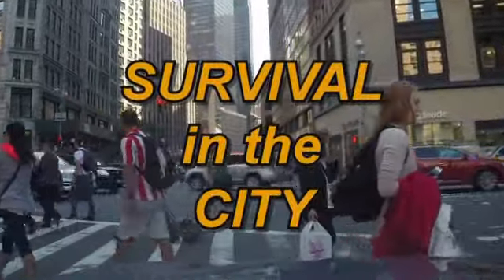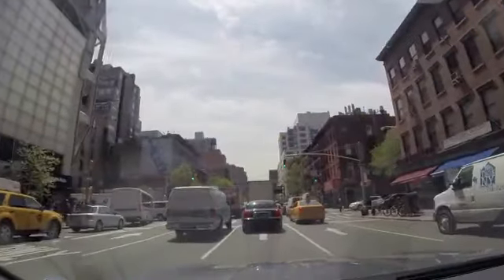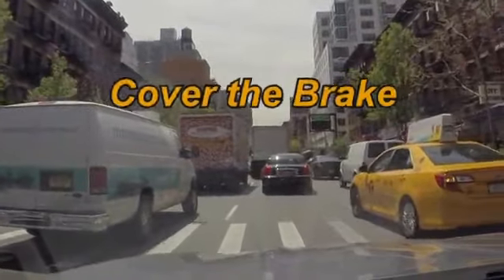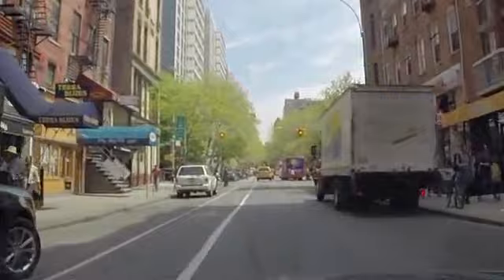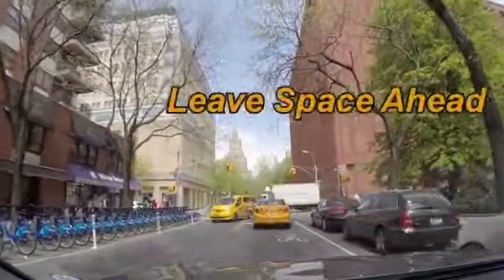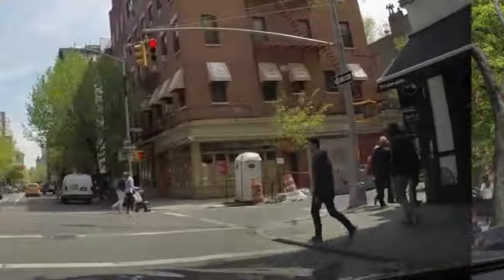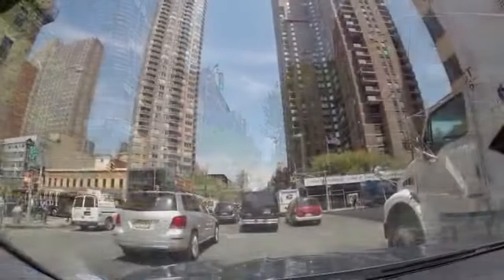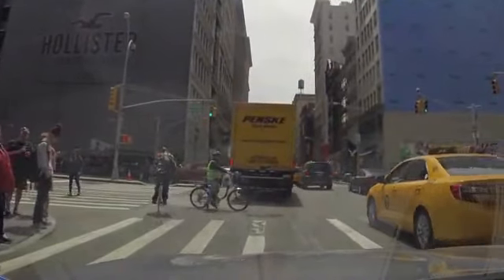Part 2 - Limousine Intersections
Urban and suburban driving challenges are potentially dangerous and daunting for drivers unaccustomed to navigating crowded streets of cities with infrastructures clearly not designed for over-sized vehicles.

"Intersections" shows why this location has the majority of city accidents, and how you can avoid adding to the statistics.